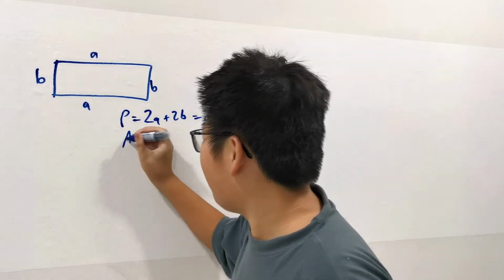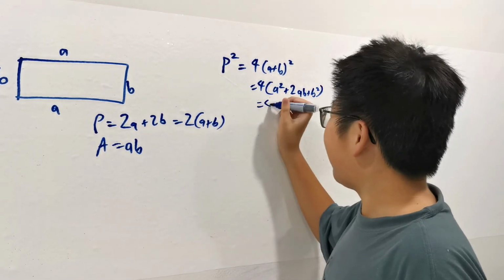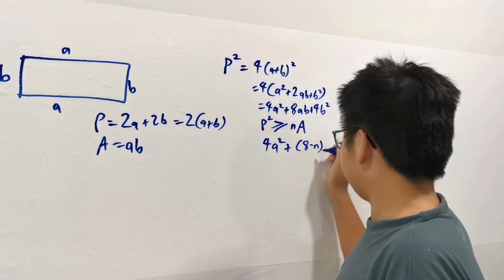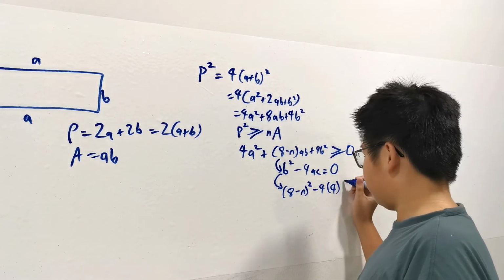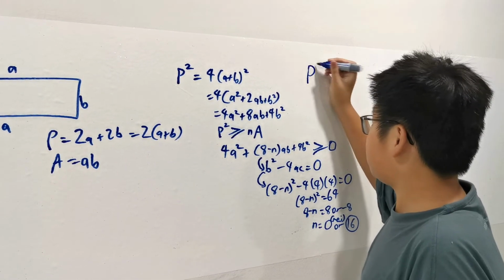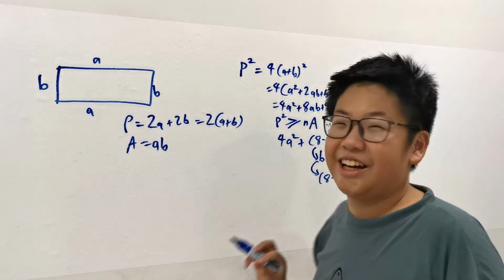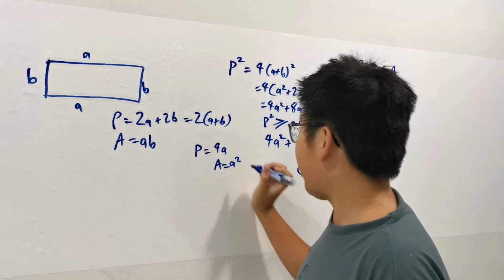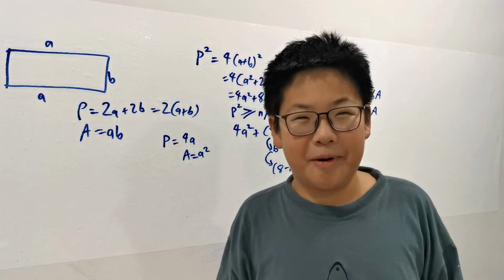Worked Solution for Oxford University MAT 2011 (Rectangle Problem, 1B)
What is so special about a rectangle? How can its perimeter and area produce great theorems? I show how this can be done!